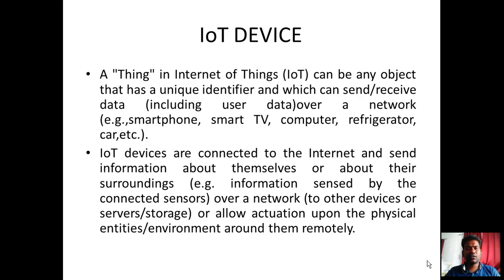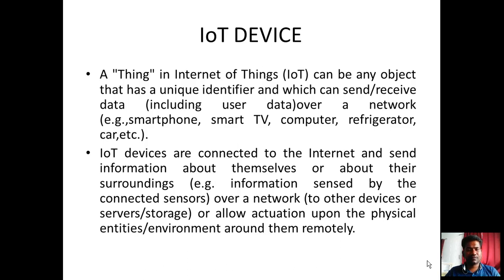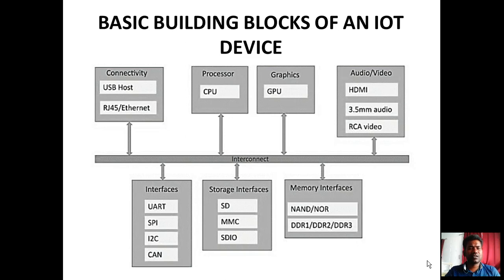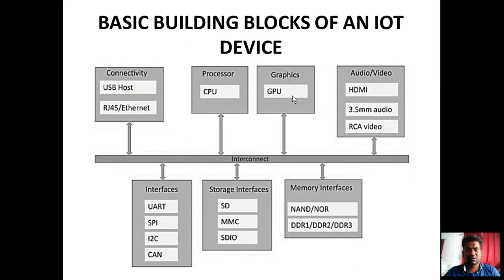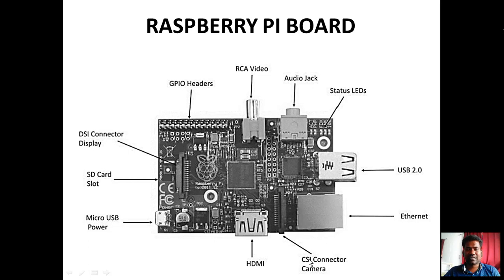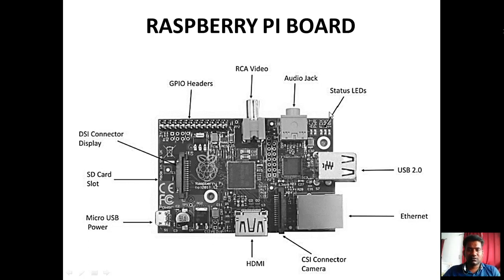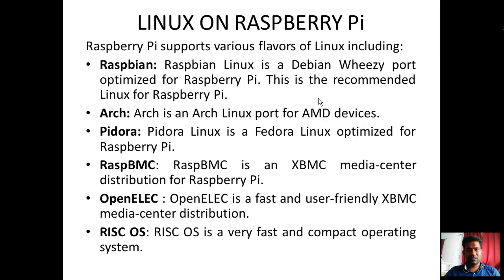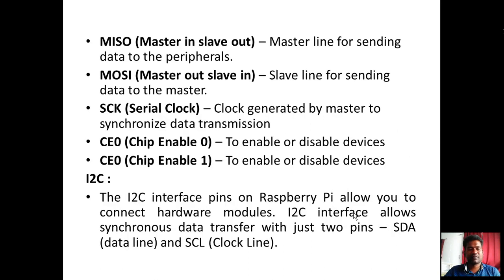IoT Unit 4